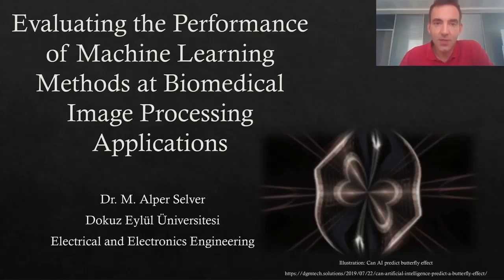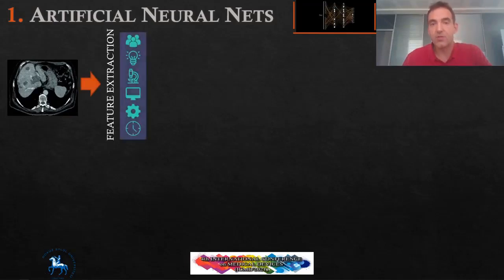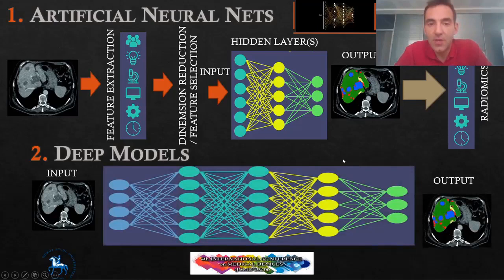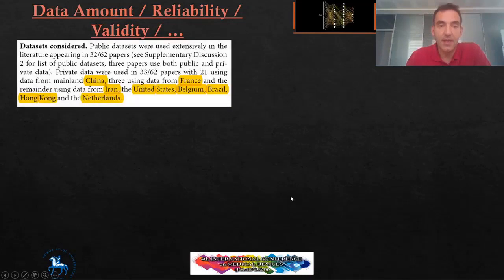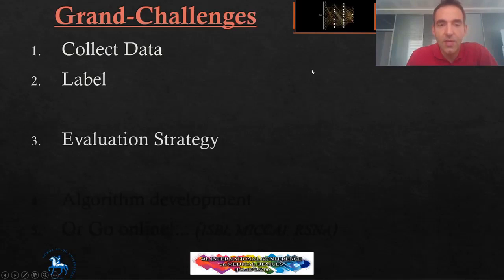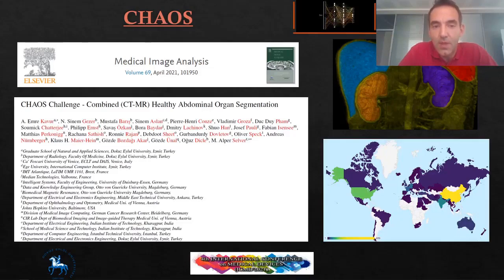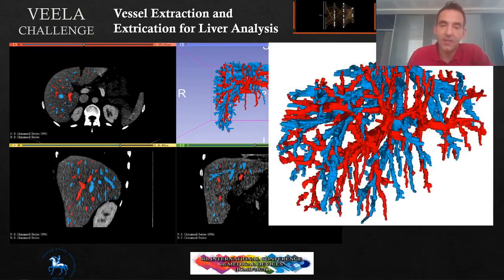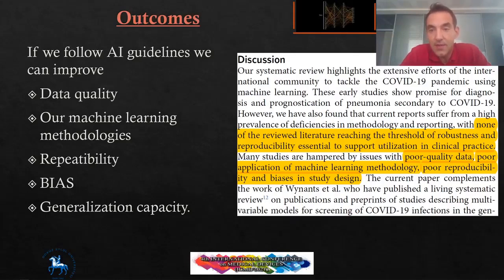Evaluating the Performance of Machine Learning Methods at Biomedical Image Processing Applications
Invited talk by Mustafa Alper Selver from Dokuz Eylul University.

Machine learning methods consistently provide state-of-the-art results at various fields of research including biomedical imaging and image processing applications. Comparison of resulting image(s) with the ground truth to evaluate the success rate and quality of the process is an important part of measuring the progress, understanding pitfalls and assessing clinical feasibility. Due to their nature, biomedical image processing applications often require utilization of several metrics than can provide evaluation from multiple perspectives. In this respect, determination of the performance of a machine learning strategy requires selection of the appropriate metrics and obtaining a concensus of how to combine them. This corresponds to finding “quantitative correlation of qualitative human expert perception”, which seems to be satisfied only moderately as stated in.

On the other hand, biomedical image analysis challenges become the primary mechanism to determine the best approach by comparing algorithms on common data sets. The number of these international competitions increase each year as well as the number of participating teams and submissions. Accordingly, the evaluation of the results play a very critical role on determining the leading methods. However, recent studies pointed that adequate interpretation and reproducibility of results are limited. To elevate the impact of challenges and increase their quality, the Biomedical Image Analysis ChallengeS (BIAS) initiative developed a set of recommendations for the reporting of challenges.

In this respect, this talk focuses on the existing evaluation metrics, their implementations and available tools for their use. The strategies suggested by BIAS to improve the transparency of the reporting of a challenge regardless of field of application, image modality or task category will be discussed in the light of the related literature. Another focus of the talsk will be on ensemble systems, which combine multiple models and achieve superior results. The reliability of these systems in terms of peeking phenomena and other machine learning related challenges will be discussed.